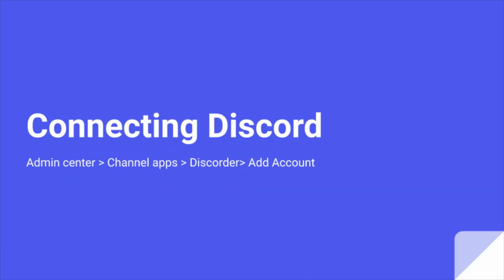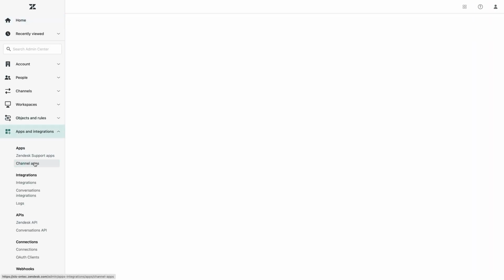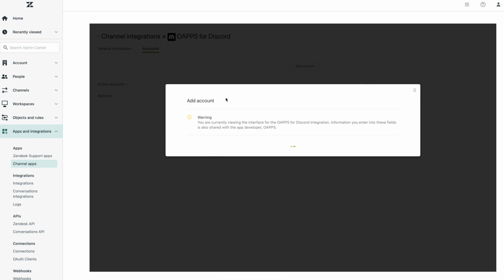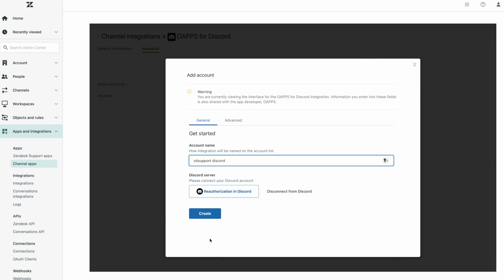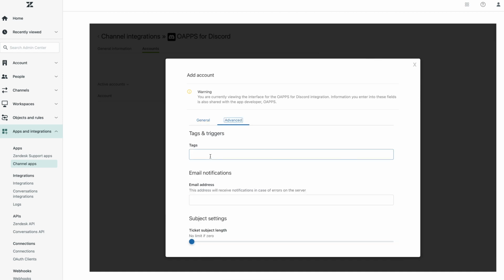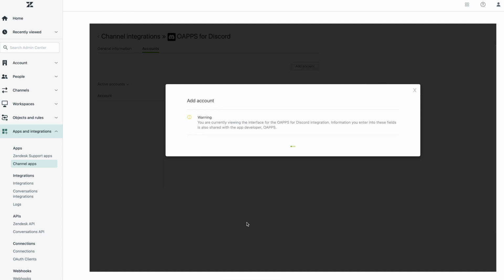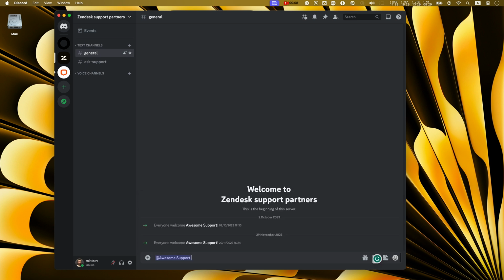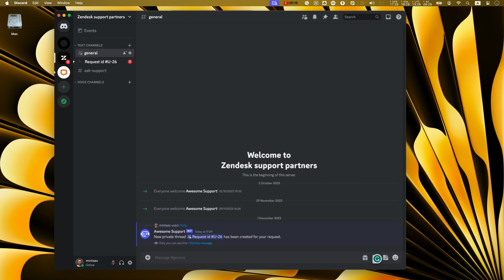Discord integration for Zendesk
OAPPS for Discord app integration with Zendesk demo. How to integrate Discord server with Zendesk and receive customer's requests via Discord?